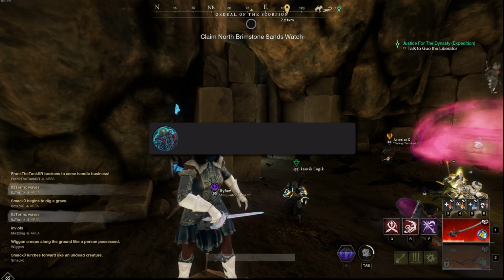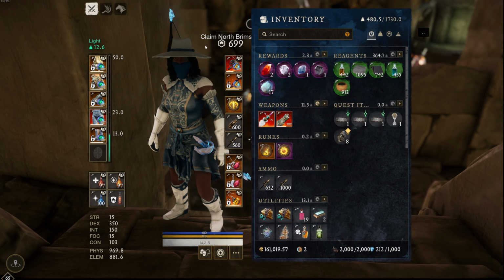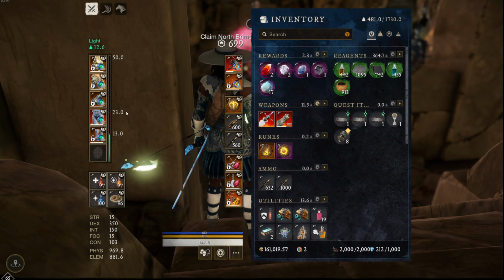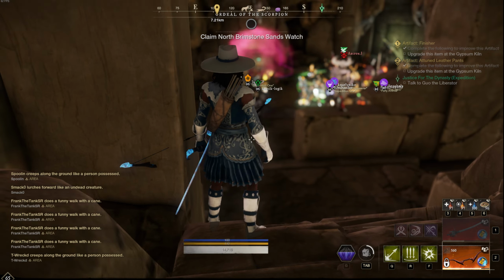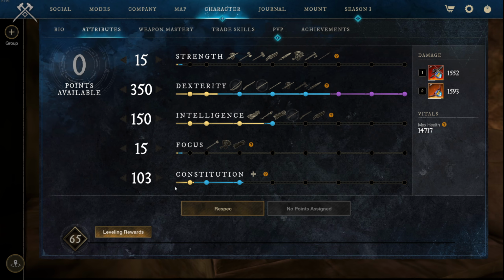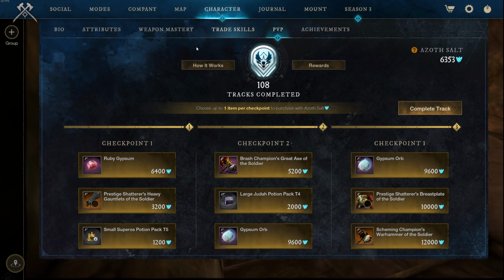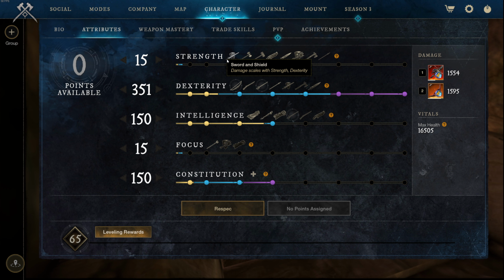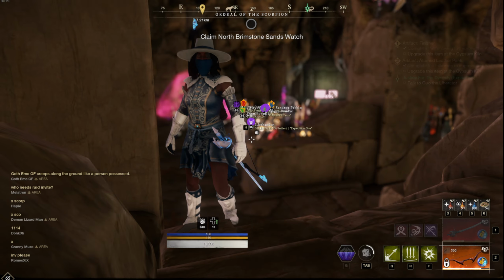New World - How To Get (350/150/150) Attribute Split AFTER PATCH! (New World Season 3 Bow Build)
In todays video I will be going over my New World Season 3 Bow build and how to hit the 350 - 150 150 Attribute split!

⭐Starforged Systems⭐ - Buy A PC That Is Truly... Out Of This Universe!